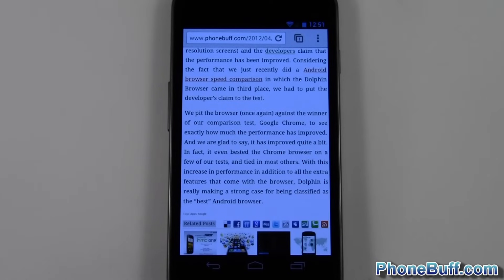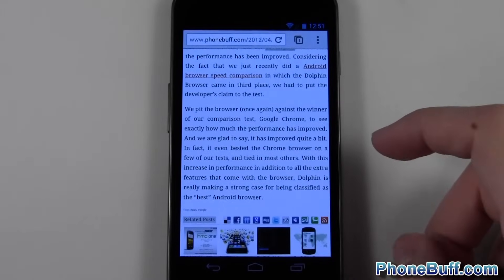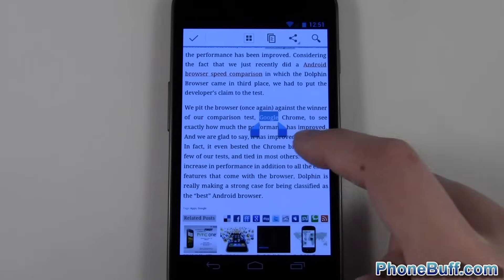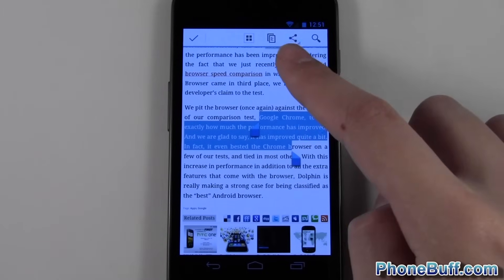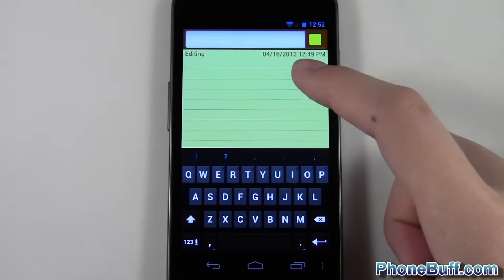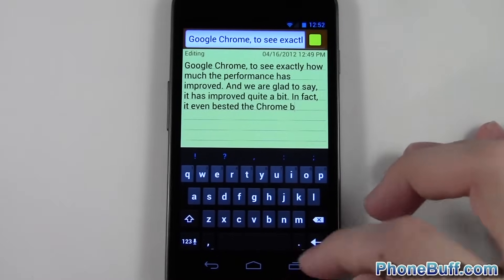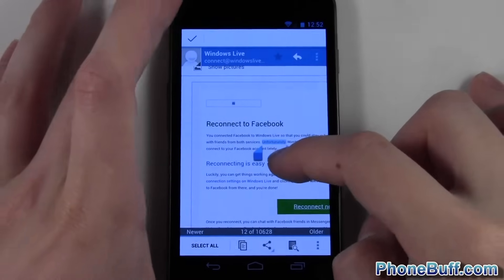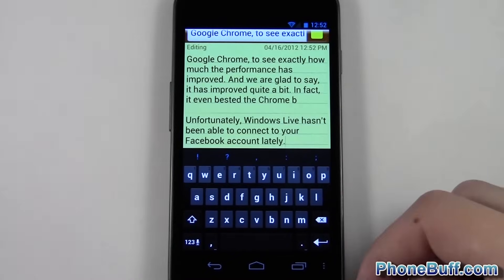How To Copy And Paste On Android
In this Android 101 video, I show you how to use the copy and paste feature on your Android phone. I also copy and paste from both the browser and an e-mail to show the slight differences between the copy and paste feature in the two apps.

To copy, press and hold on a word within the sentence you wish to copy, and then move the sliders (which pop up after a second or two) to highlight the text you wish to copy. Then, go to the application you want to paste the text into, and tap on a text field, and then press and hold inside of it. This should pop up an option to hit paste.

Send Products To:
PhoneBuff
23811 Washington Ave 110-394